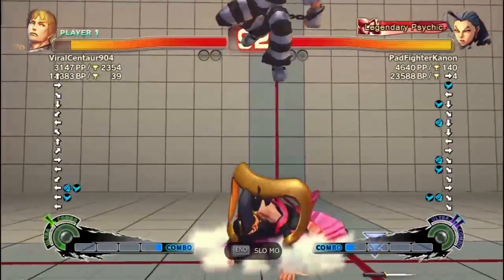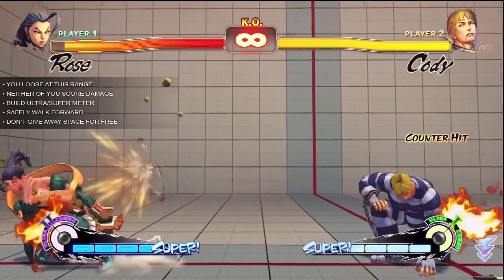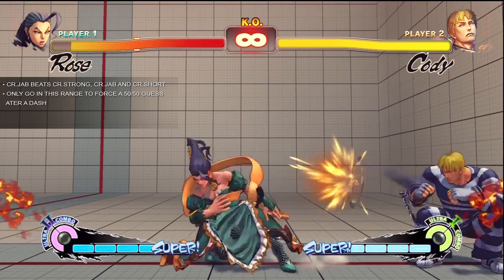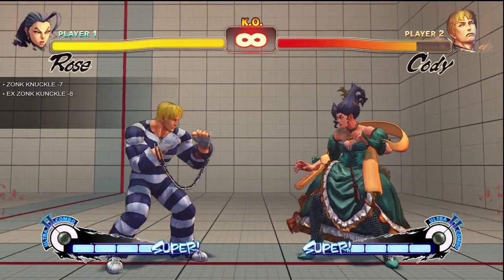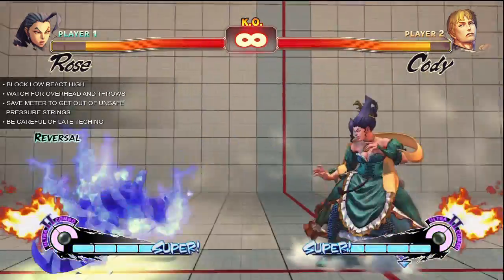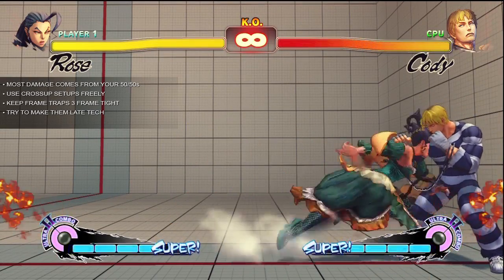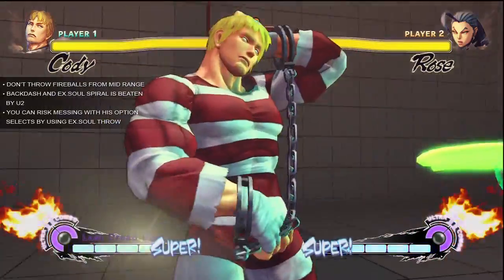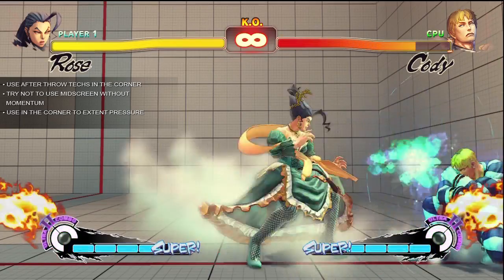SSF4:AE Rose - Comprehensive Cody Match-up Guide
I might do a supplementary video to detail the character specific option selects.